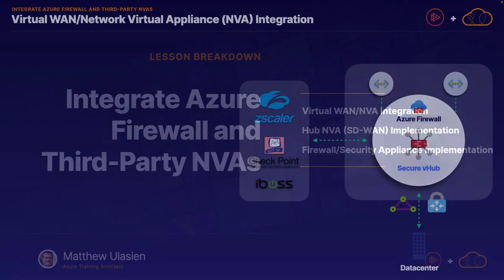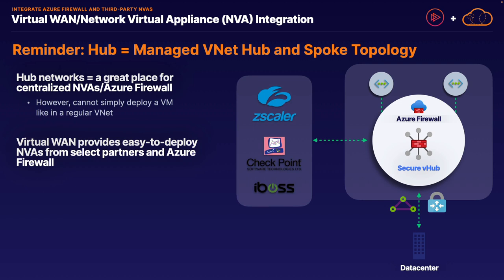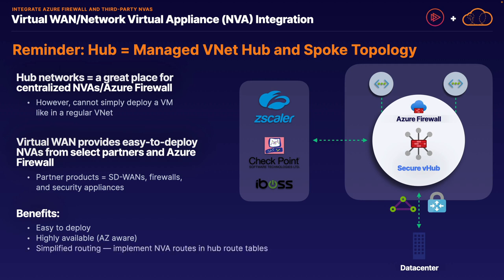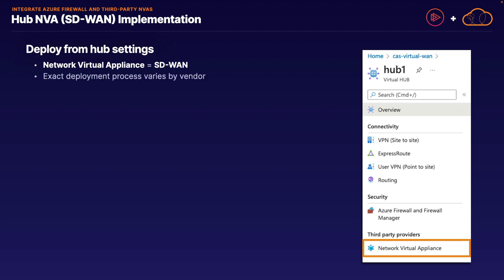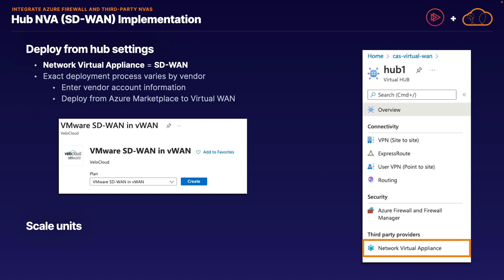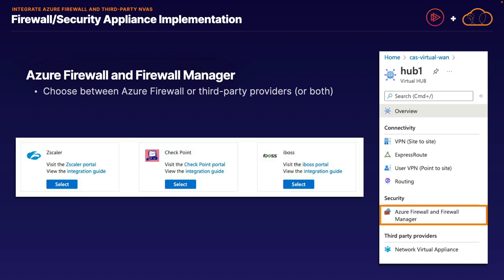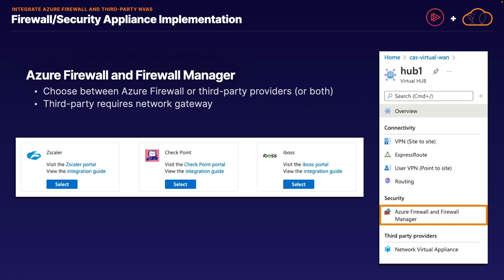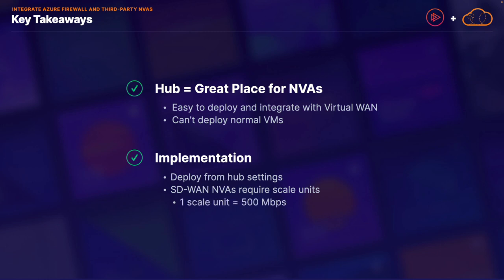Integrate Azure Firewall and Third Party NVAs